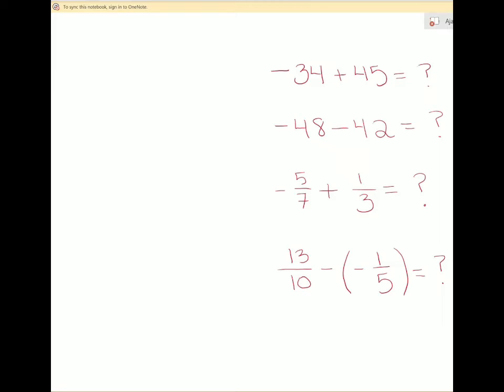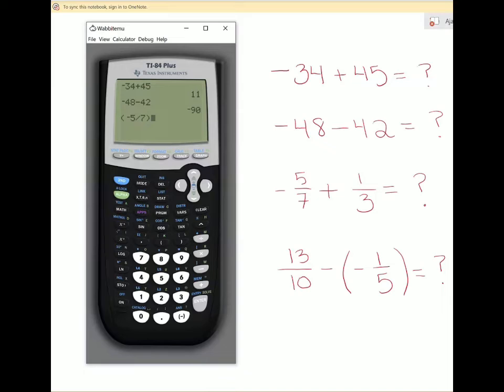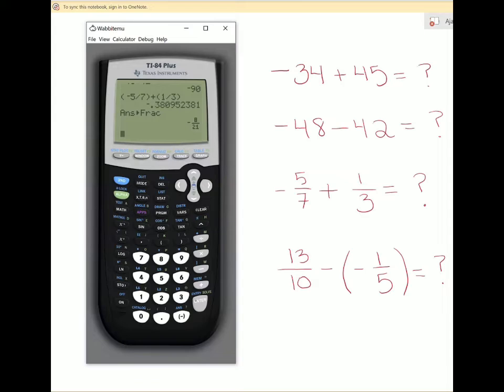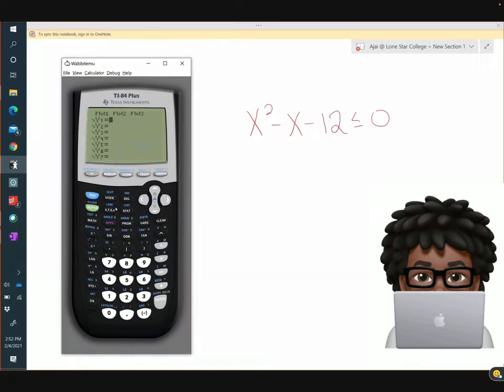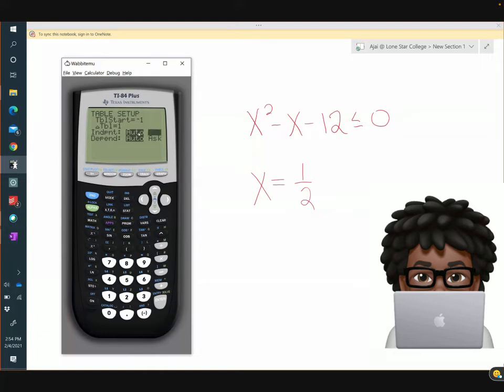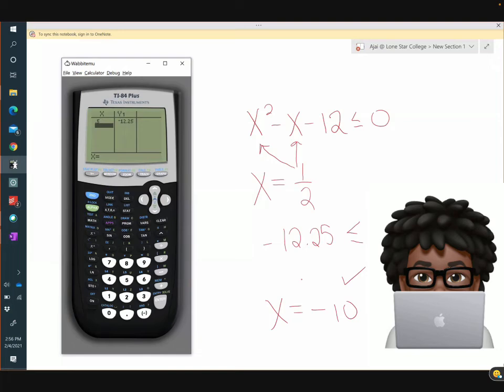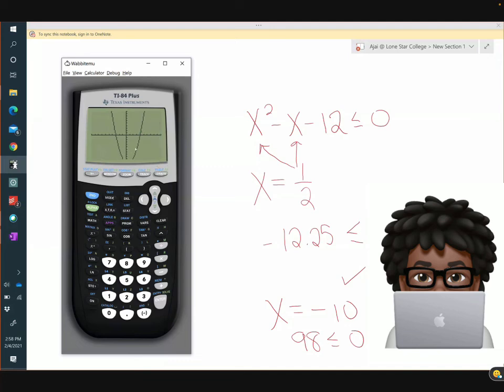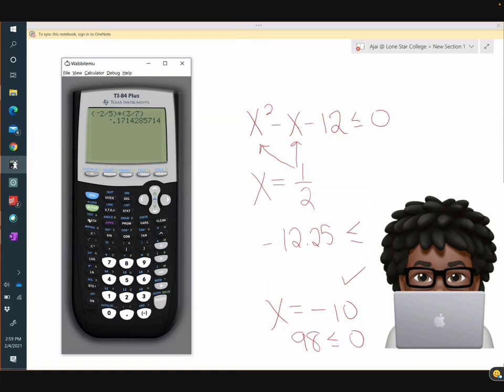Graphing Calculator Basics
A Quick Start to using your Graphing Calculator...
Really Quick Start for the basics!

If you cannot purchase a graphing calculator, try these options.

Computer:
(this is one I use on my computer for class)